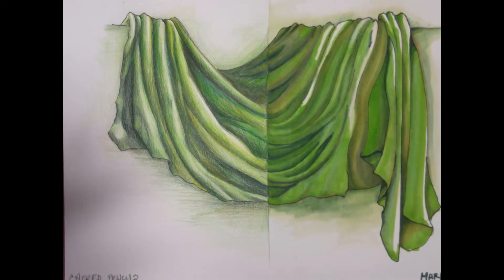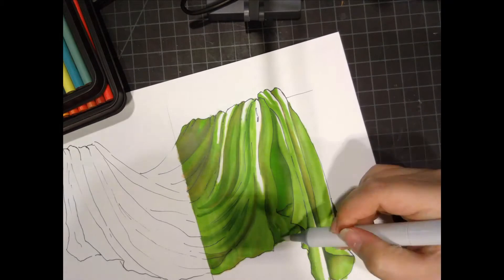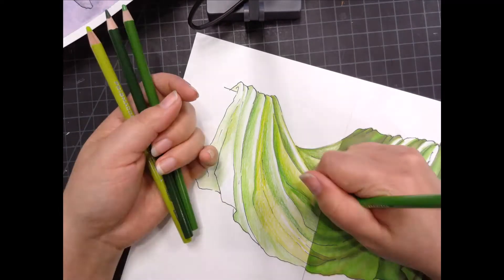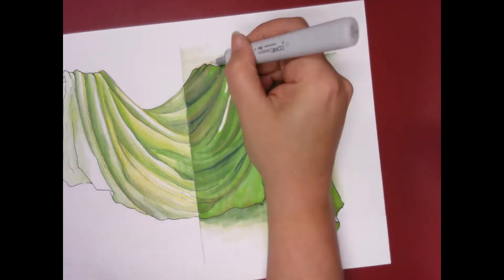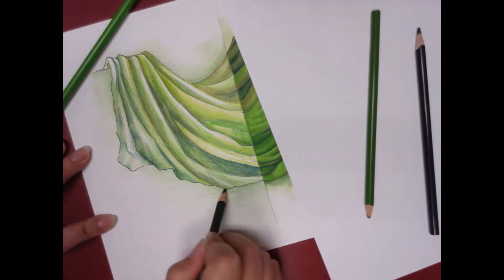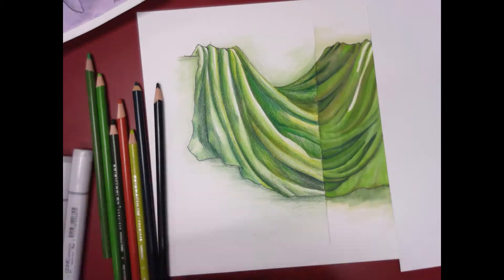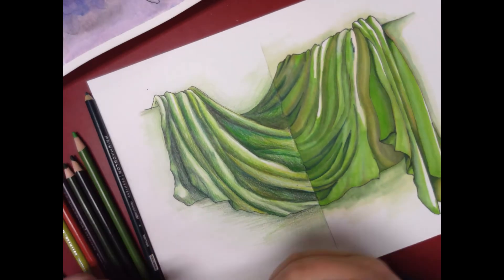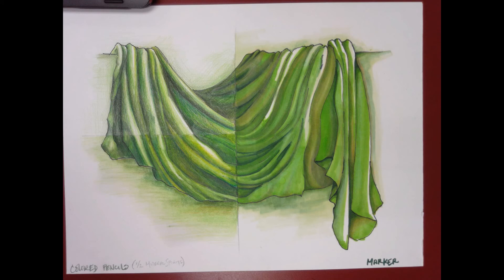Rendering: Dry Media Fabric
Here is a narrated time-lapse of me finishing they Coloured Pencil Side and the Marker side of the fabric (dry media) project that was started as an in-class demonstration.